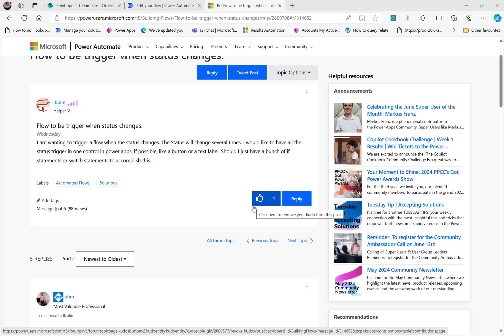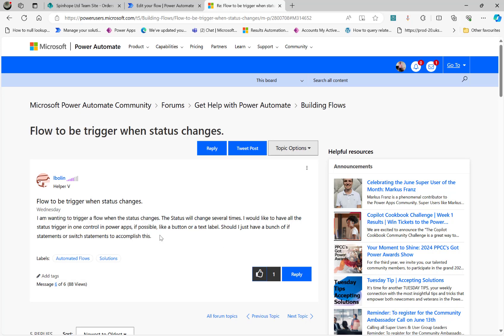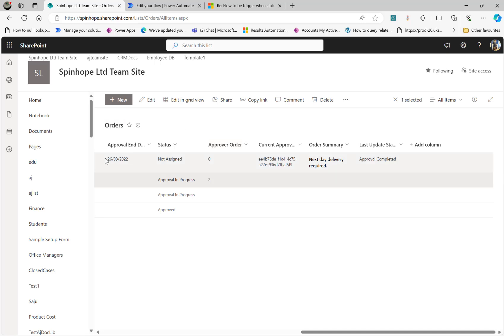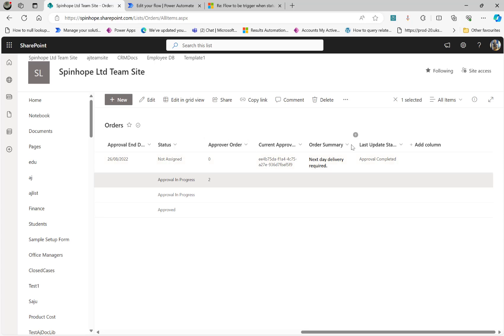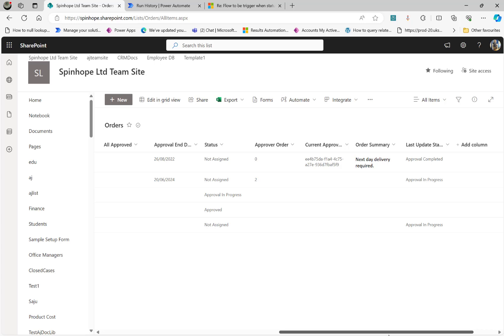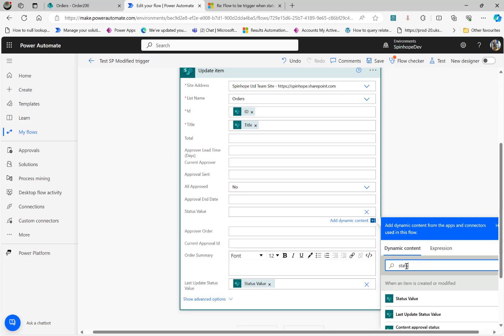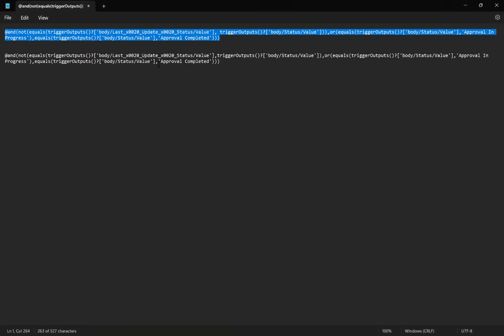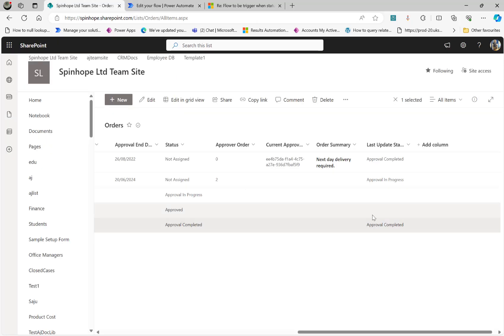Power Automate - How to capture SharePoint Trigger based on a particular column modification only?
This is based on a community question about how to capture SharePoint trigger based on a particular column only?

Expression used in this video.

@and(not(equals(triggerOutputs()?['body/Last_x0020_Update_x0020_Status/Value'], triggerOutputs()?['body/Status/Value'])),or(equals(triggerOutputs()?['body/Status/Value'],'Approval In Progress'),equals(triggerOutputs()?['body/Status/Value'],'Approval Completed')))